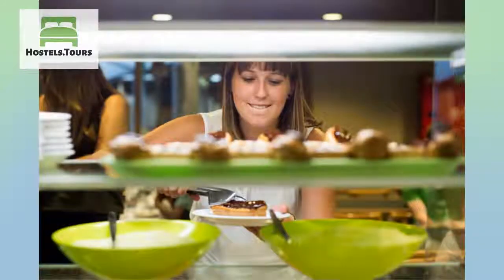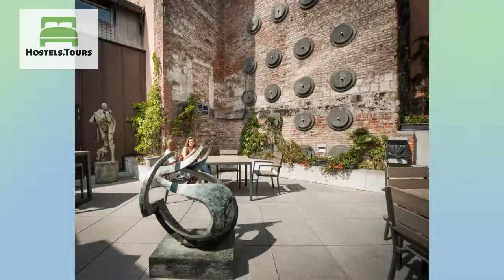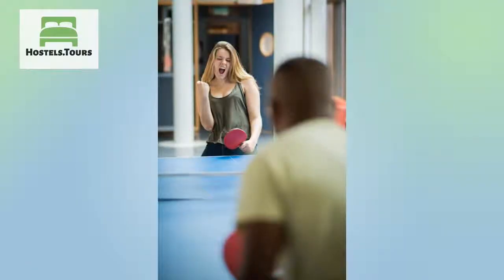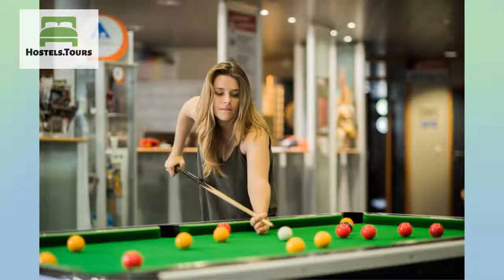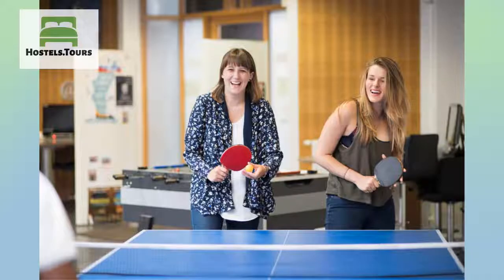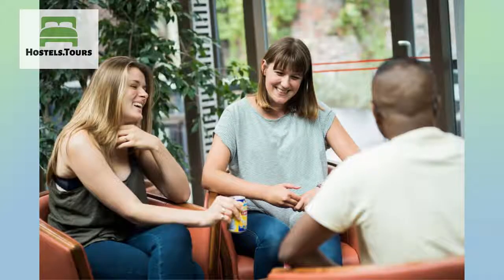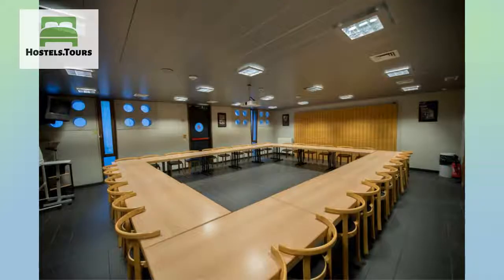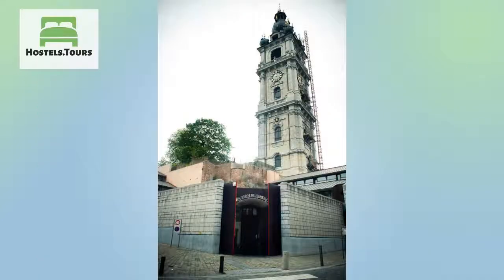Auberge de Jeunesse de Mons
Check availability, price, reviews and discount on Auberge de Jeunesse de Mons can be found

Above all else, on arrival in the town centre you will see a building on top of which is a UNESCO heritage Belfry; a major tourist attraction in Mons. Ok, so that is all rather lovely, but where is the Youth Hostel? Ah well, you are there, not bad, huh?At 100 m from the Grand Place and the main shopping streets, the hostel is a new building, with all modern facilities. It is also right in the middle of all major events in the city. For example, the famous 'Doudou' procession passes right in front of the hostel. Do not miss the opportunity to celebrate the slaying of the dragon!